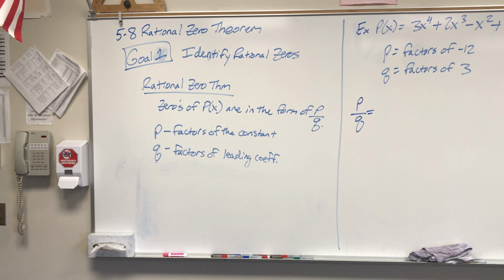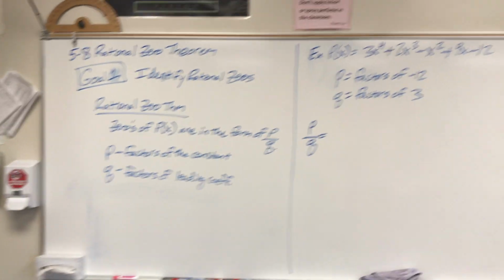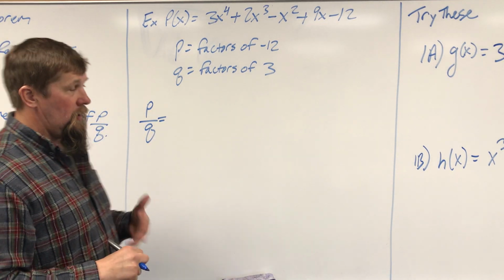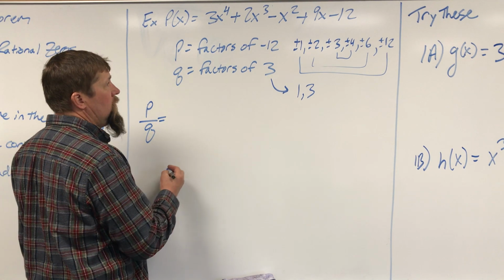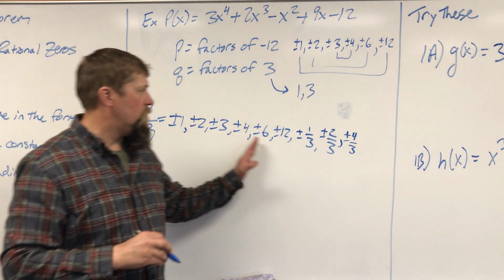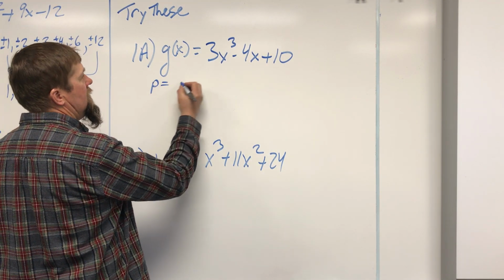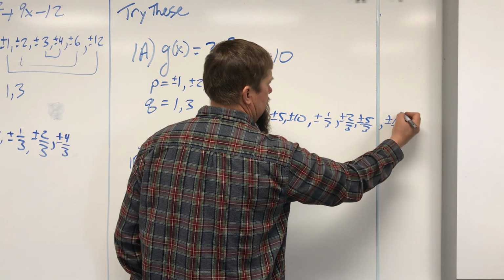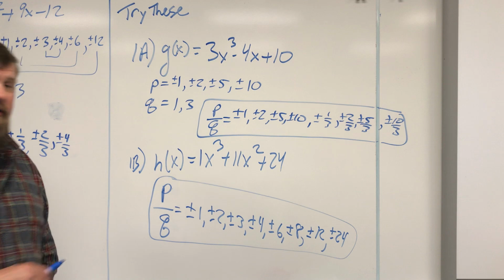5-8 Goal 1 Rational Zero Theorem